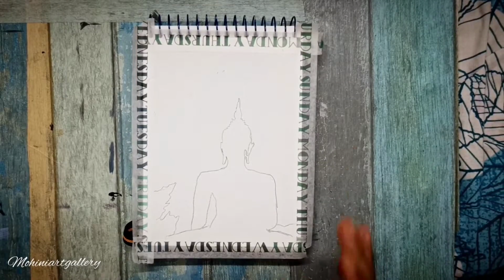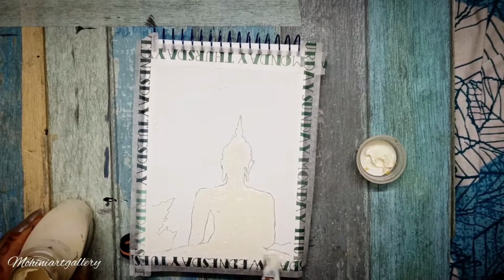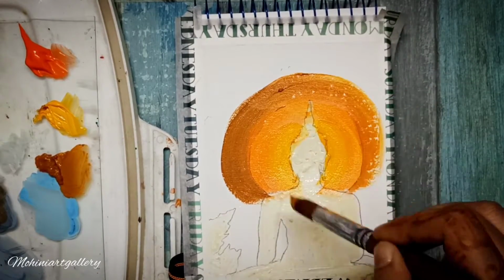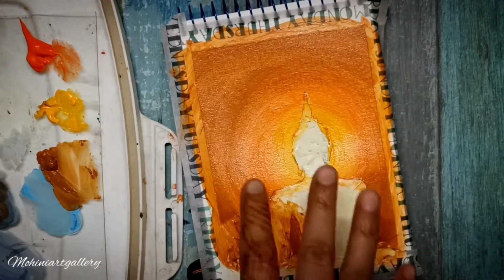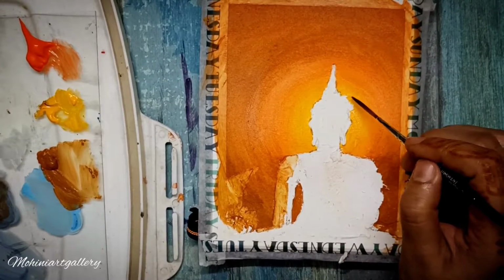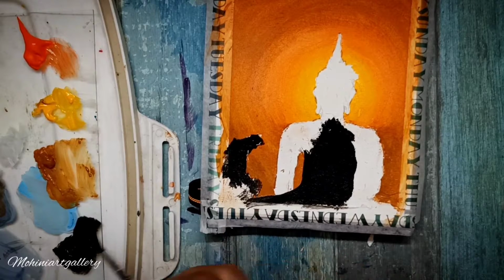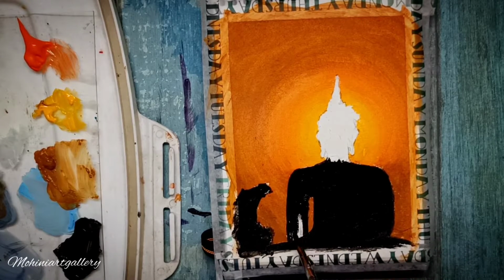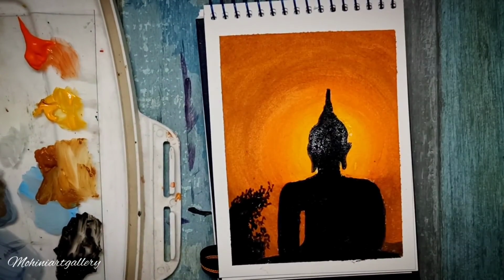How To Use Masking Tape | Buddha Acrylic Painting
Learn the basics of acrylic painting especially for Beginners. Join the class and start your career in Art and turn your passion into your dream work. Enjoy Beautiful Painting of Northern lights :).

This is a specially designed Acrylic painting for Beginners.

Colors: Acrylic Medium(Liquitex, Winsor Newton)

 Black
Lemon yellow
Crimson Yellow
Cadmium Orange
Burnt Sienna

- Masking Tape

Masking Fluid:

Brushes:
Liner brush
Rounf Brush
Blender Brush
Bristle Round brush
Flat brush
Filbert brush